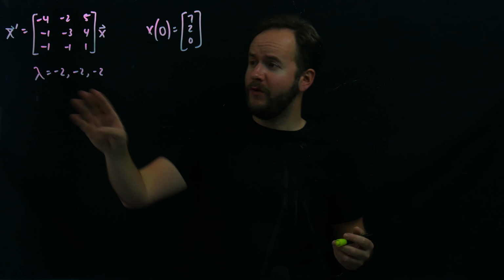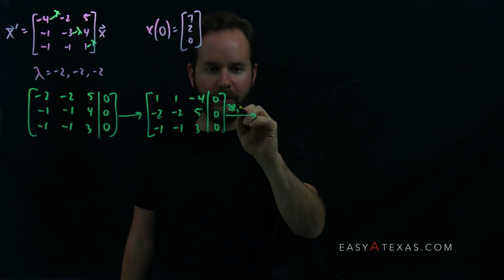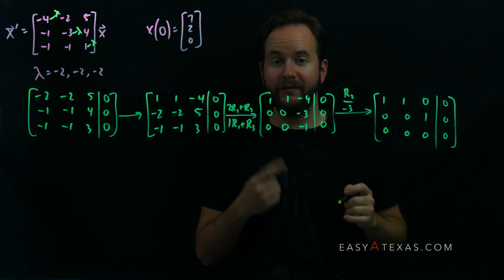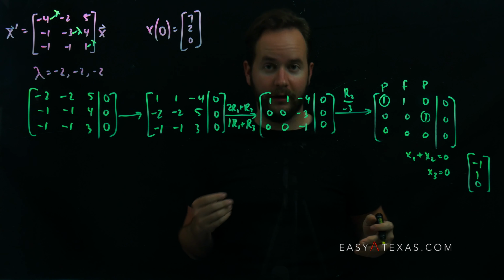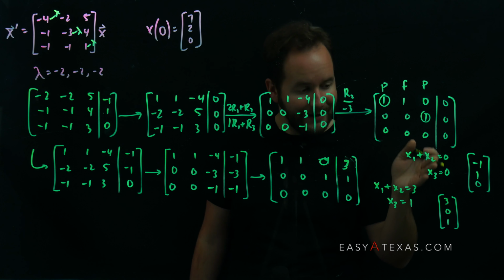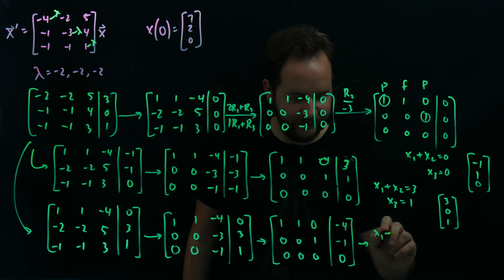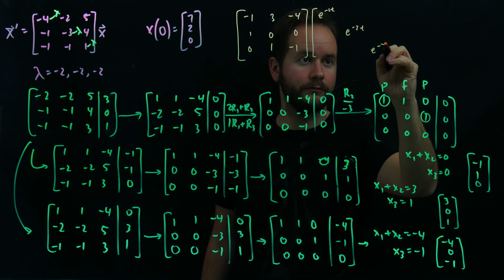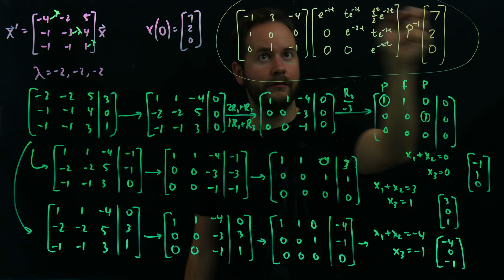Blazek_Exam_3_Q3